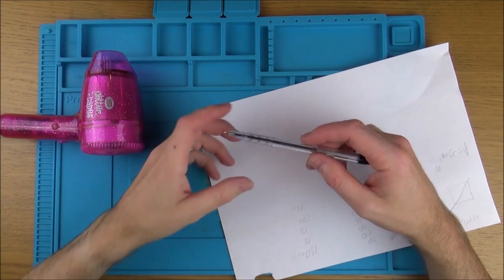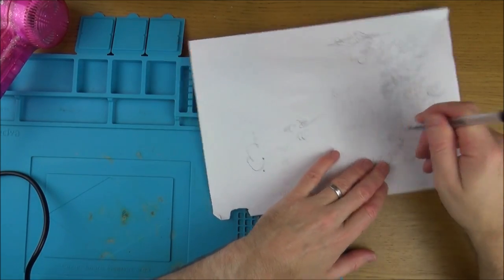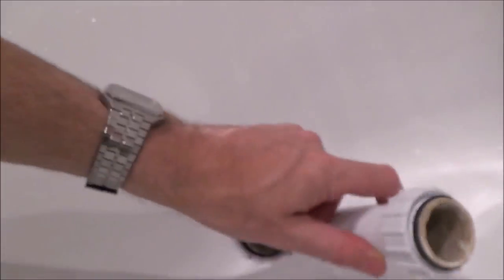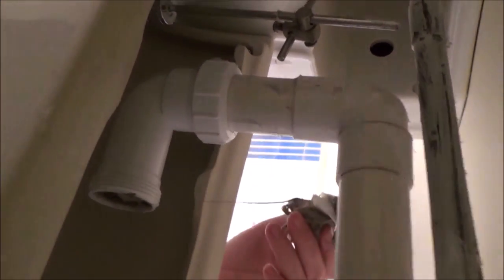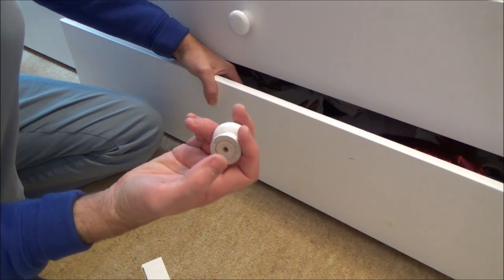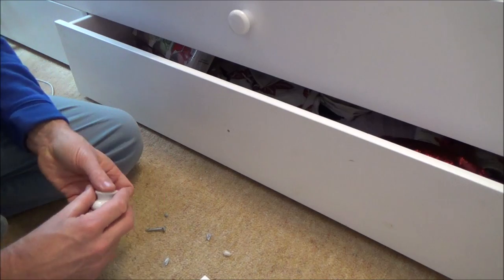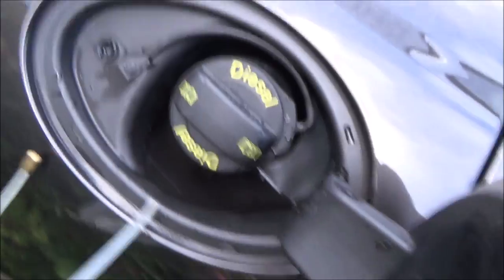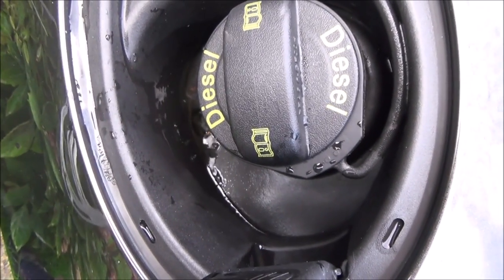Trying to FIX things around the HOME - PART 5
Hi, this trying to fix video is part 5 of trying to fix things around the home. As and when things break in my home, I grab the camera and film the attempted repair. Some things may be very boring or simple repairs, but they are all things that are broken/not working :-)